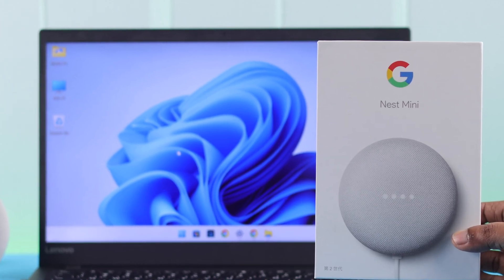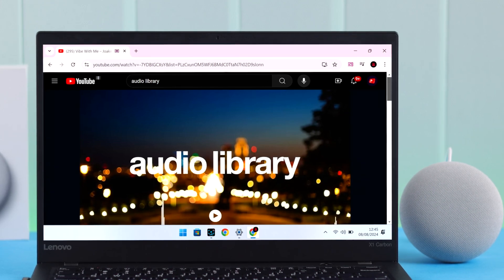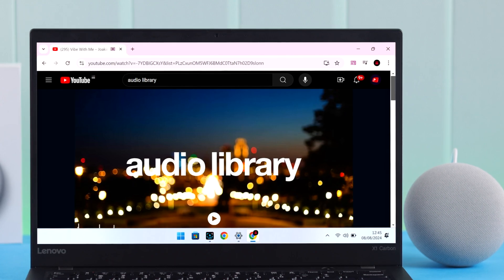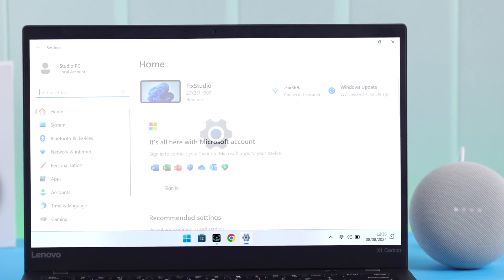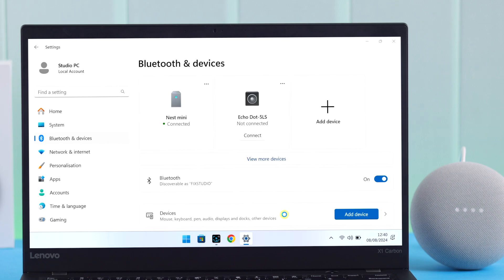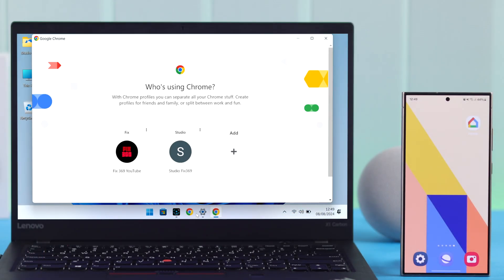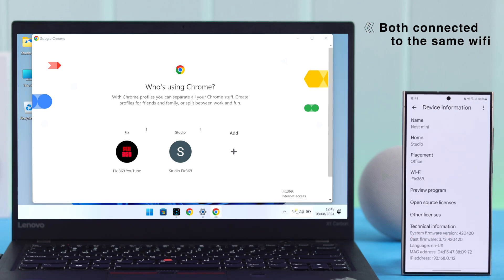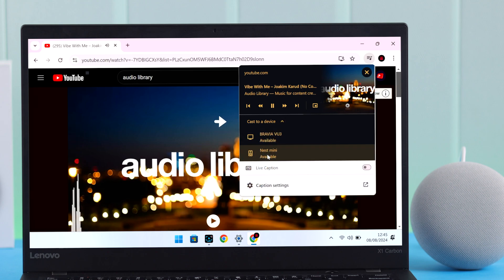How To Connect Google Nest Mini to Windows 10 / 11! [Pair & Use]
Do you know how to connect your Google Nest Mini with your Windows 10/11 computer with or without Bluetooth? Searching for a step-by-step guide to pair Google Nest Mini with a Windows PC and use it as an external speaker? Well, you’ve come to the right video.

In this video, the Fix369 Team will show you how to:

* Setup Google Nest Mini with a Windows PC via Bluetooth and use it as a wireless Speaker.
* Connect Google Nest Mini with a Windows Laptop/Desktop without Bluetooth or the Google Home App.

0:00 Can you connect Google Nest Mini with a Windows 10/11 PC?
0:23 Pair Google Nest Mini to Windows PC Via Bluetooth
0:50 Connect and Use Google Nest Mini with Windows PC without Bluetooth